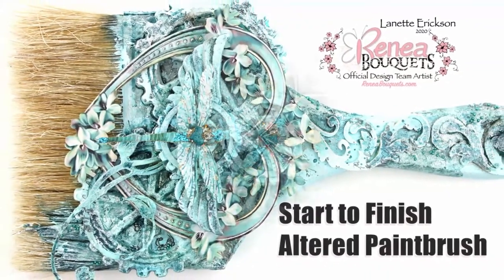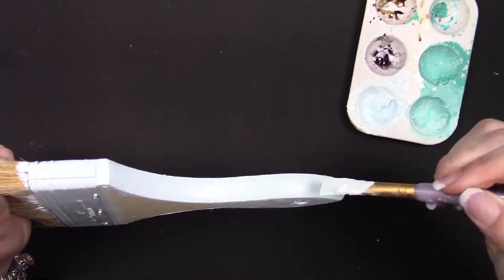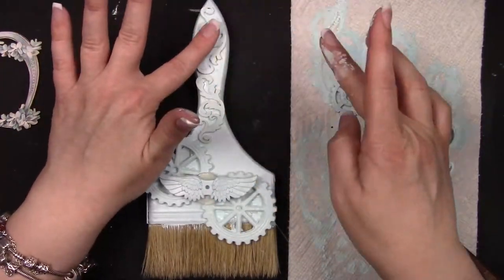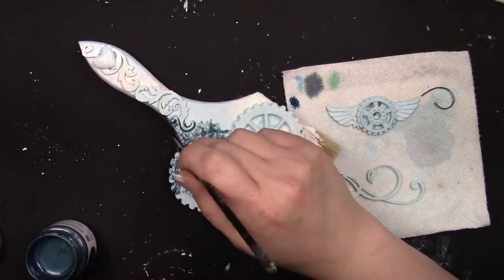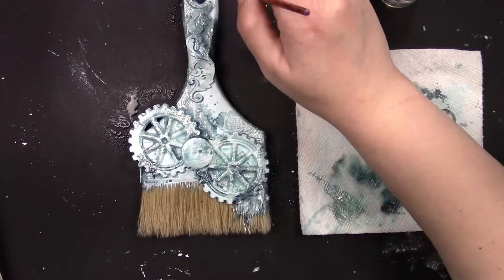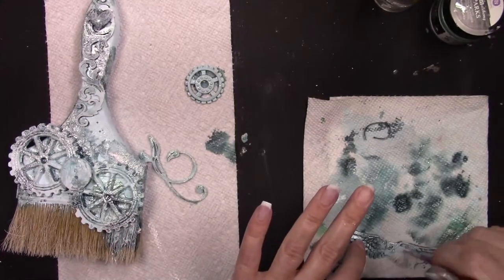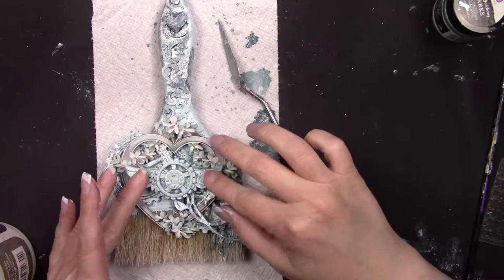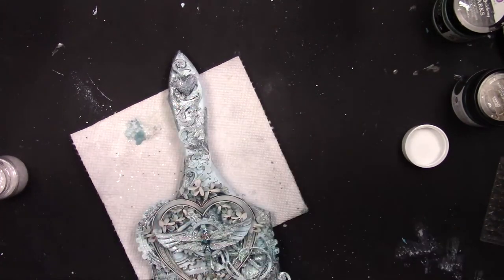ReneaBouquets Dragonfly Altered Paintbrush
ReneaBouquets Products Used
Suncatcher Teal Premium Paper Glitter Glass Dragonflies
Printed Beautiful Board Small Patina Lilac Heart Frame Laser Cut Chipboard
Beautiful Board Medium Butterfly Flourish Set Of 4 Laser Cut Chipboard
Beautiful Board Small Quilling Flourish Set Of 4 Laser Cut Chipboard
Beautiful Board Beautiful Bits - Tiny Heart Laser Cut Chipboard
1 Ounce No Hole Pearl Glass Microbeads
1 Ounce No Hole Royal Blue Glass Microbeads
.5 Ounce Gawdie Girl Diamond Chunky German Glitter Glass

Prima - Art Basics - Clear Gesso
Finnabair- Mechanical -Winged
Finnabair White Crackle Paste
StazOn -Cloudy Sky
White Heavy Body Acrylic
Alumilite White Resin
Distressed Cogs Silicone Mold
Heart Silicone Mold
Prima - Finnabair - Art Basics - Heavy Body Gel - 8.5 Ounces
Prima - Finnabair - Art Alchemy - Sparks Acrylic Paint - Mermaid Sparkle
Prima - Finnabair - Art Alchemy - Impasto Paint - Azure
Prima - Finnabair - Clear Acrylic Stamps - Secret Notes
Prima - Finnabair - Art Alchemy - Liquid Color Fluid Medium - 2 Ounces
Prima - Finnabair - Art Alchemy - Sparks Acrylic Paint - Night Shadow
Prima - Finnabair - Art Alchemy - Metallique Acrylic Paint - Stormy Ocean

Music came with the purchase of Filmora